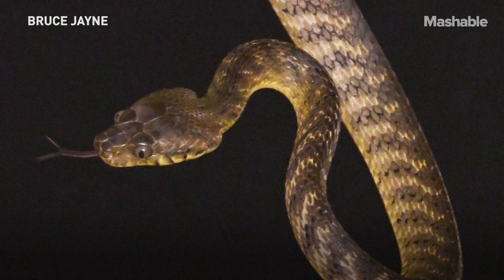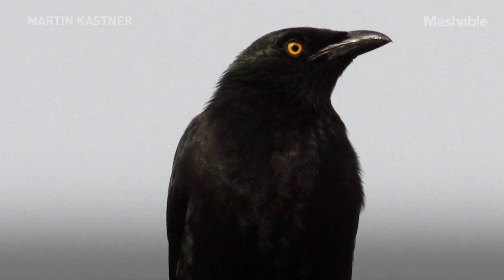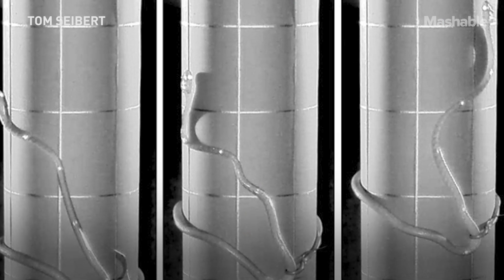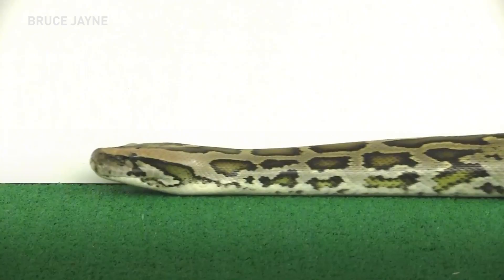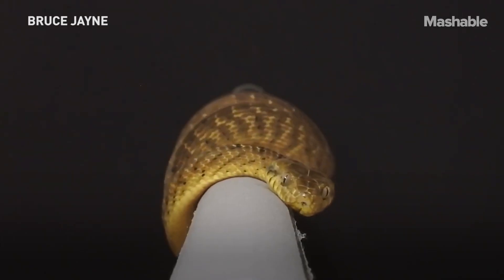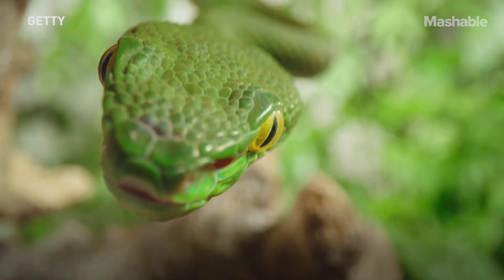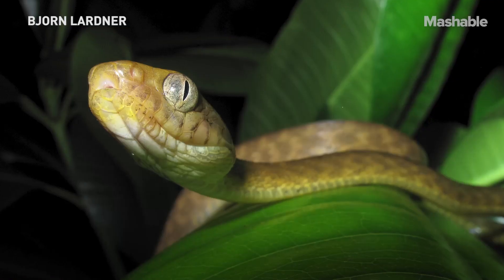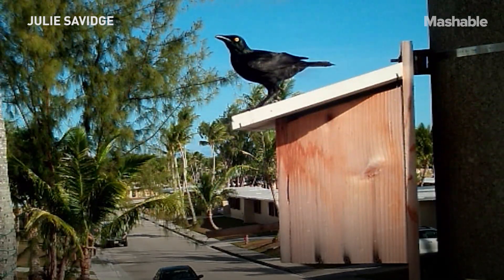Cunning Snakes Twist Bodies into Lasso to Climb and Hunt | Mashable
You may remember our story about snakes that 'fly'. Well, we can now confirm that some snakes can turn their bodies into a lasso to help them climb up poles. A team of researchers from Colorado State University and the University of Cincinnati recorded the slithering technique using infrared cameras.